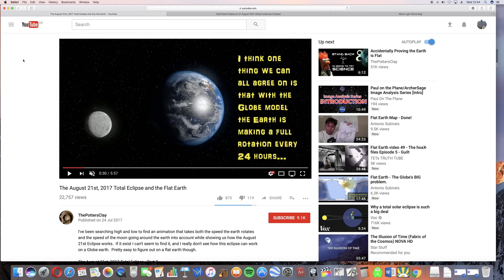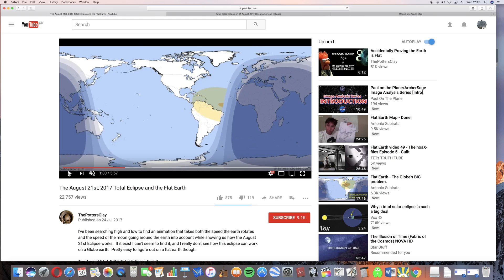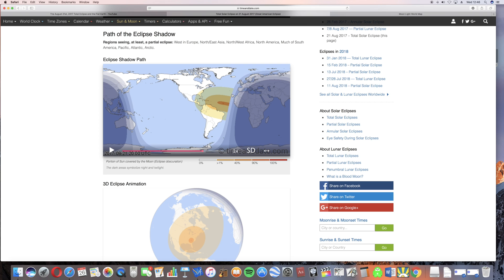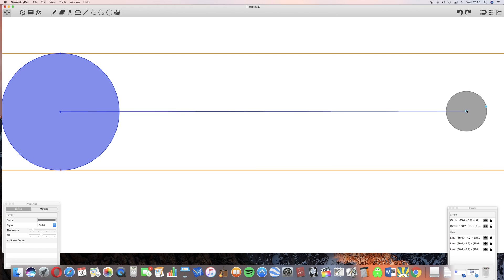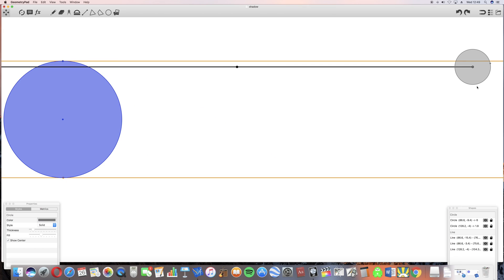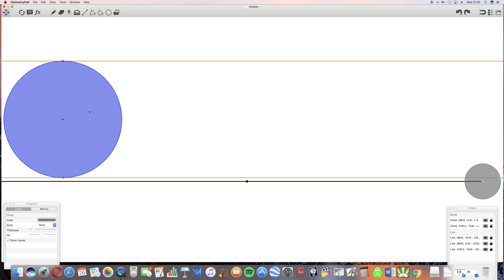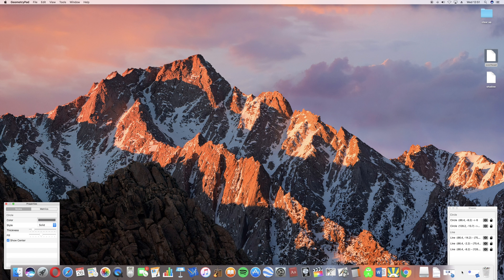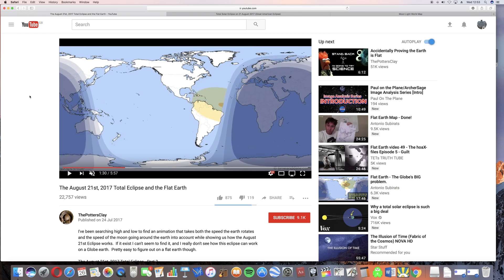Flat Earth Debunked: eclipse explained, why it travels west to east